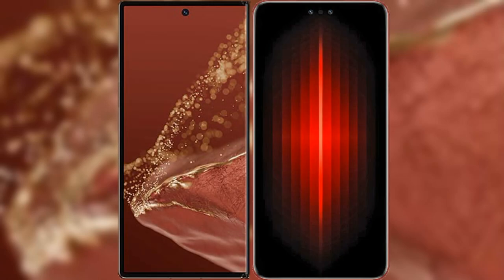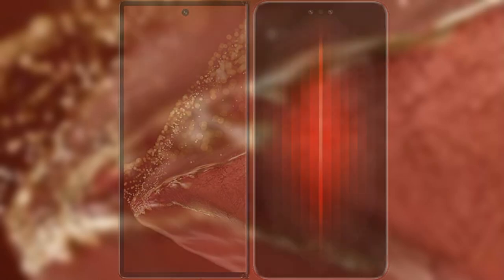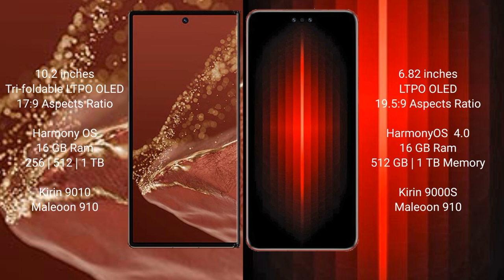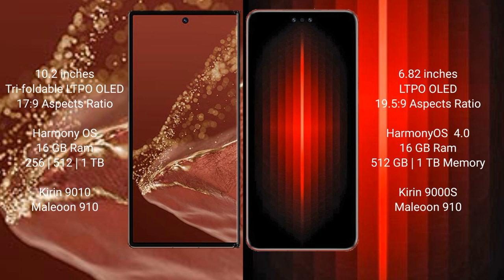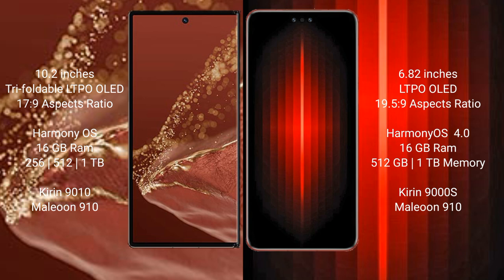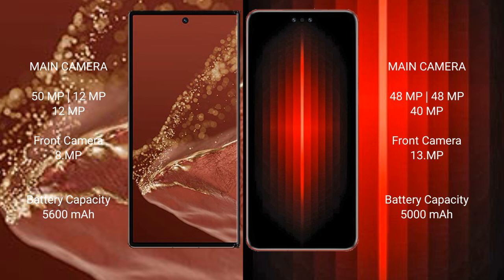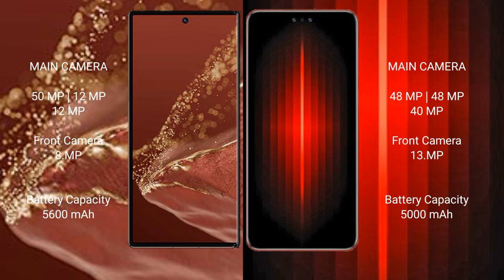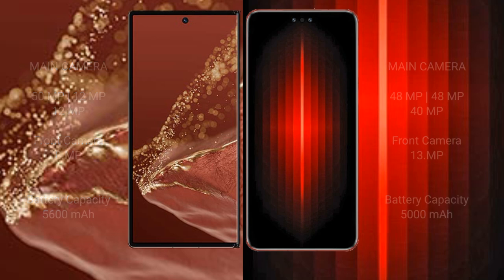Huawei Mate XT Ultimate vs Huawei Mate 60 RS Ultimate Review